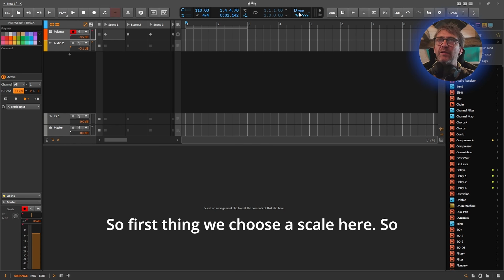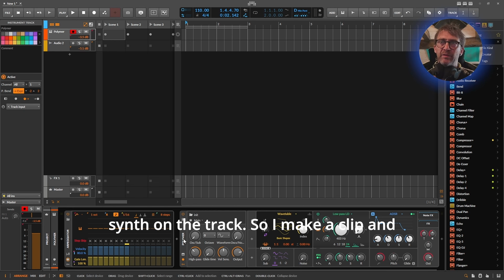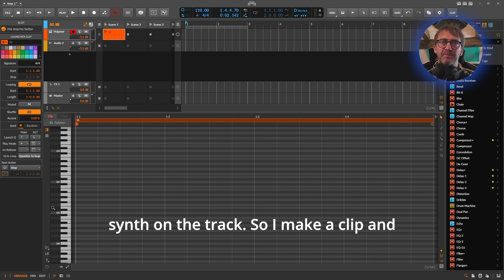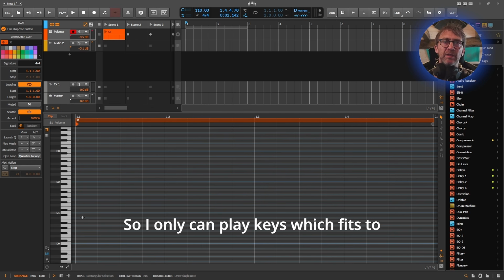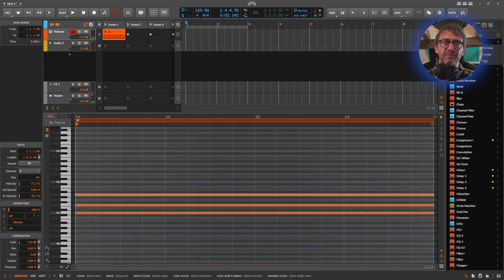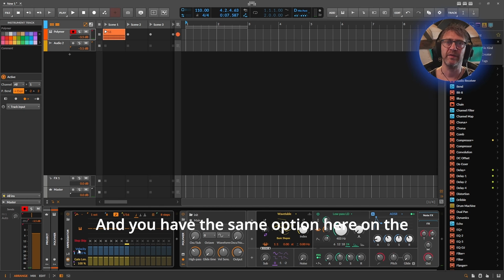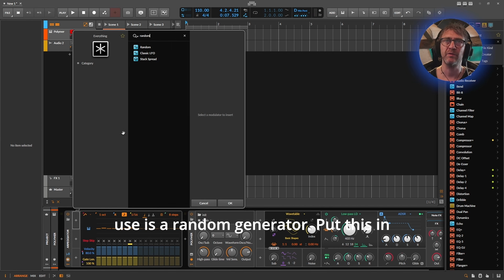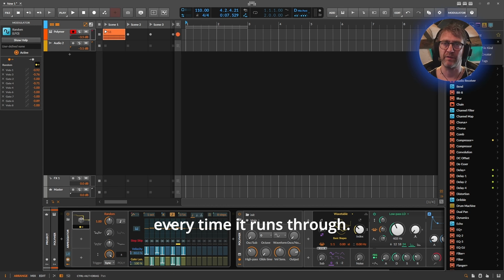Using Scales in Bitwig Studio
Music making gets easy in Bitwig Studio with Scales, Take a look what you can do. And there is so much more to discover.